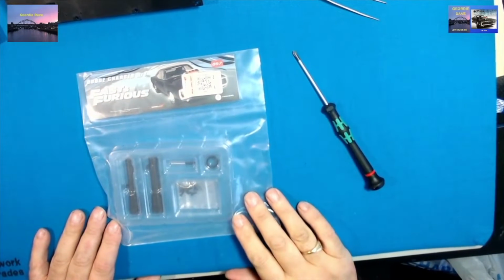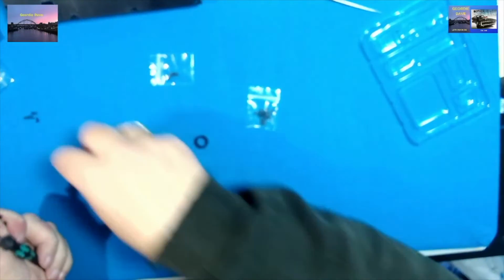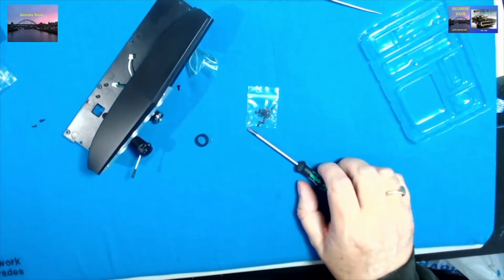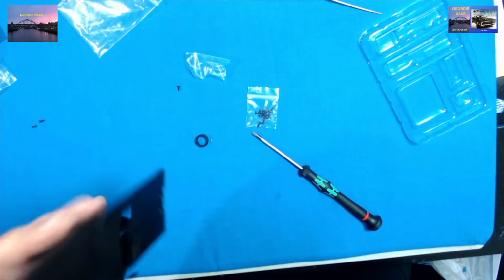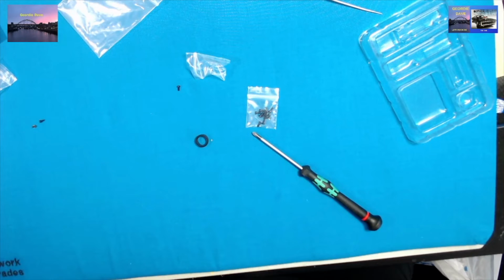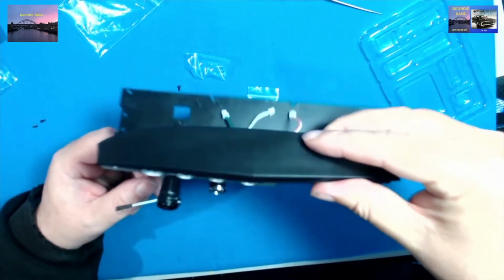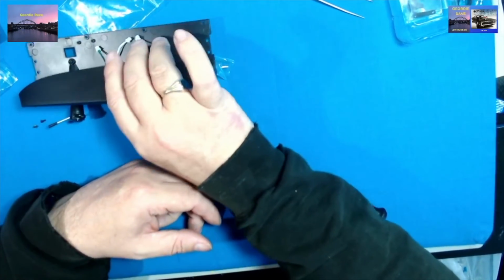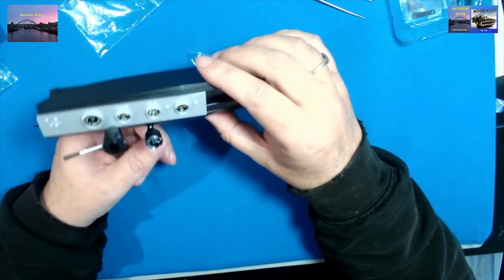How to build the Dodge Charger from Fanhome issue 57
Geordie Dave goes fast and furious with the Dodge Charger RT.  Come along and enjoy the ride of this low rider and enjoy this build from Fanhome.